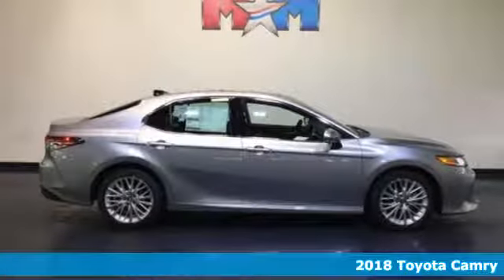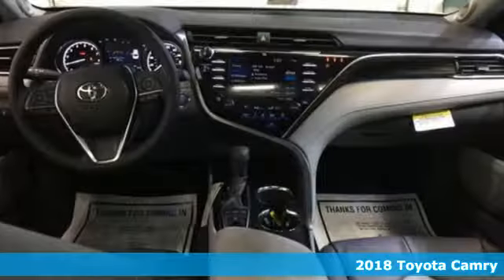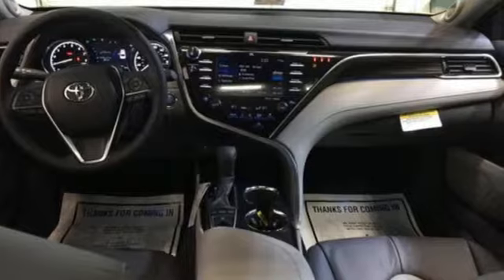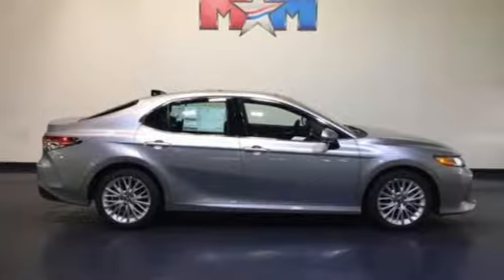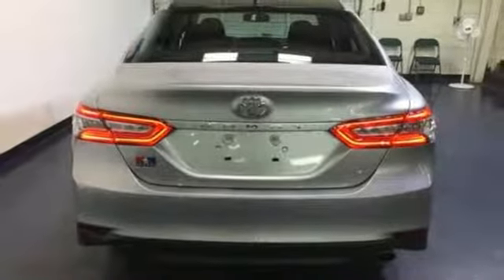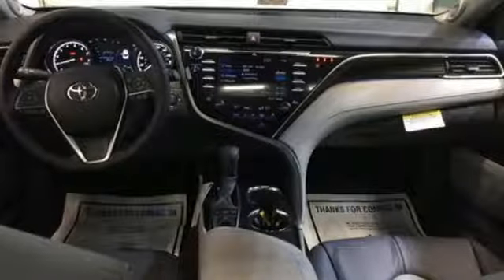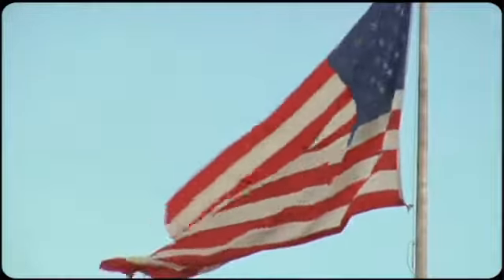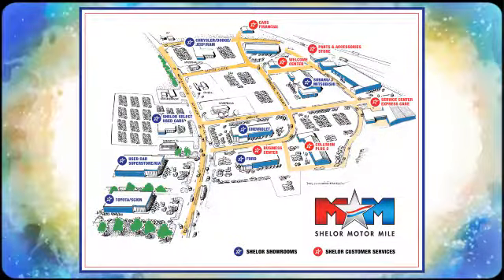New 2018 Toyota Camry Christiansburg VA Blacksburg, VA TY180295 - SOLD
Year: 2018
Make: Toyota
Model: Camry
Trim: XLE Auto
Engine: 2.5L 4 Cylinder Engine
Transmission: AUTOMATIC
Color: CELESTIAL SILVER METALLIC
Interior: ASH
Stock #: TY180295
VIN: 4T1B11HK8JU025946
Sunroof, Heated Leather Seats, Dual Zone A/C, AUDIO PACKAGE, DRIVER ASSIST PACKAGE, PANORAMIC ROOF, Keyless Start, Back-Up Camera. EPA 39 MPG Hwy/28 MPG City! XLE trim, CELESTIAL SILVER METALLIC exterior and ASH interior SEE MORE!br /br /KEY FEATURES INCLUDEbr /Leather Seats, Heated Driver Seat, Back-Up Camera, Chrome Wheels, Keyless Start, Dual Zone A/C, Heated Seats, Heated Leather Seats Remote Trunk Release, Keyless Entry, Child Safety Locks, Steering Wheel Controls, Electronic Stability Control. br /br /OPTION PACKAGESbr /AUDIO PACKAGE Radio: Entune 3.0 Audio Plus, JBL w/Clari-FI, Connected Navigation and App Suite and Qi-compatible wireless smartphone charging, DRIVER ASSIST PACKAGE Head Up Display, PANORAMIC ROOF panoramic sunroof and moonroof. Toyota XLE with CELESTIAL SILVER METALLIC exterior and ASH interior features a 4 Cylinder Engine with 203 HP at 6600 RPM*. br /br /EXPERTS ARE SAYINGbr /Great Gas Mileage: 39 MPG Hwy. br /br /WHY BUY FROM USbr /At Shelor Motor Mile we have a price and payment to fit any budget. Our big selection means even bigger savings! Need extra spending money? Shelor wants your vehicle, and we're paying top dollar! br /br /Horsepower calculations based on trim engine configuration. Fuel economy calculations based on original manufacturer data for trim engine configuration. Please confirm the accuracy of the included equipment by calling us prior to purchase. br /